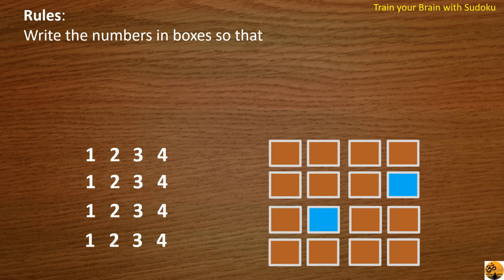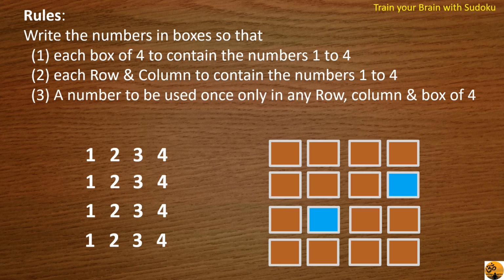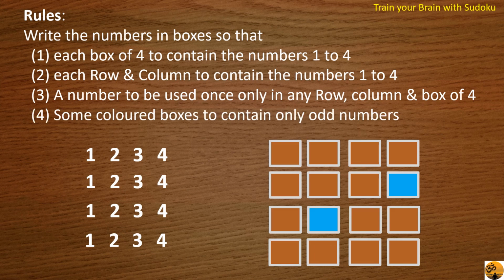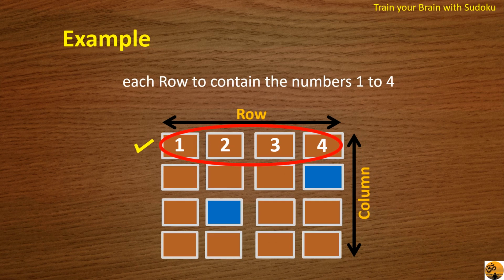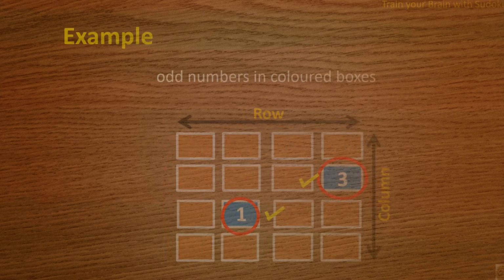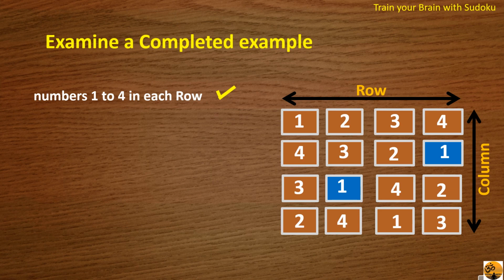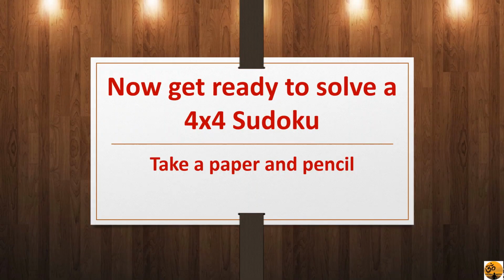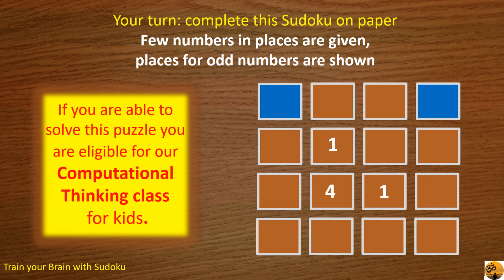How to solve 4x4 Sudoku - a tutorial for beginners to introduce Computational thinking & training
Brain activation and  training for problem solving with 4x4 Sudoku in English | mathematics puzzle for brain training | Computational thinking and problem solving for kids |  Sudoku Block Puzzle | How to Play Sudoku for Absolute Beginners | A Sudoku tutorial and  tricks with Only 4 Given Digits.

Computational Thingking class for kids to be conducted online through LearnHat.com platform and by Dr Ashok Banerji